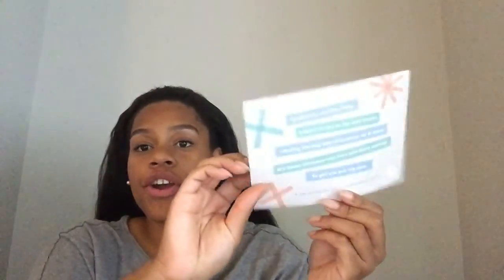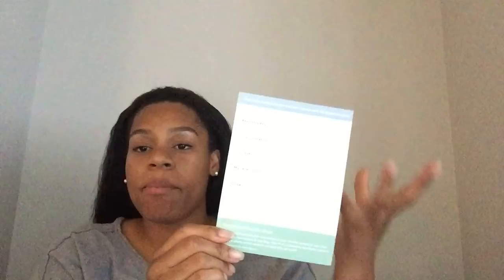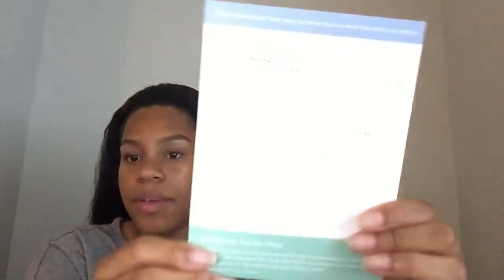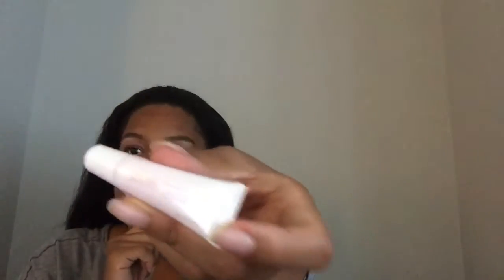Birchbox July 2017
Jouer Lip Enhancer
Oribe Après Beach Wave and Shine Spray
Jurlique Calendula Redness Rescue Soothing Moisturising Cream
Marcelle 3-in-1 Micellar Gel Eye Makeup Remover
Beautaniq Beauty Blush Serum